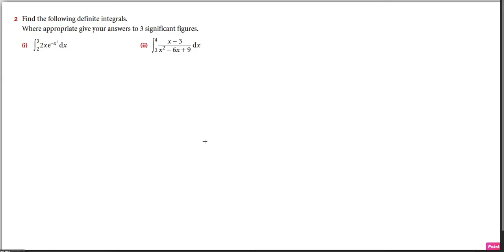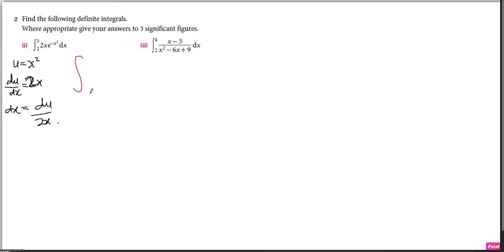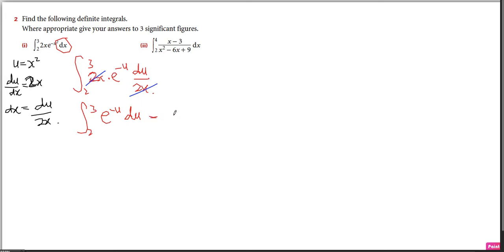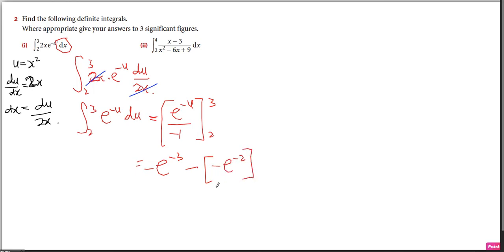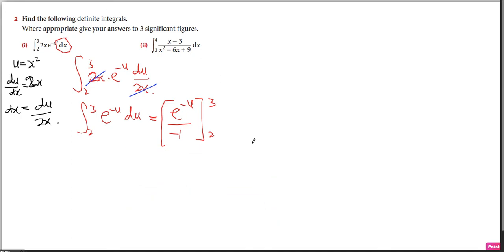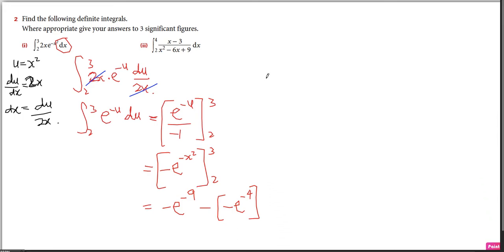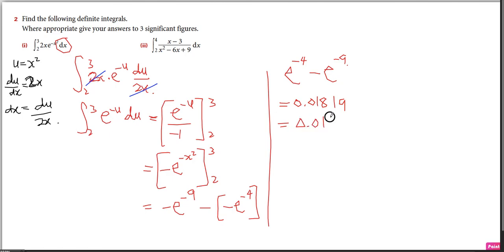Integration by Substitution 2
A level Pure 3 – Further Integration. In this video playlist, I have explained about Integration of partial fraction, differentiation of 〖tan〗^(-1) x,〖cos〗^(-1) x and 〖sin〗^(-1) x , questions involving 1/(1+x^2 ) and integration by parts and integration by substitution.

It means a lot to me and also encourages making more videos on different topics.